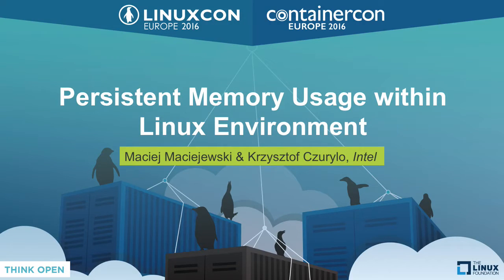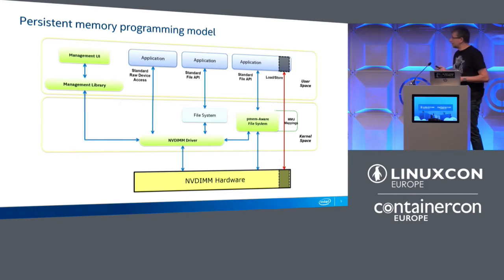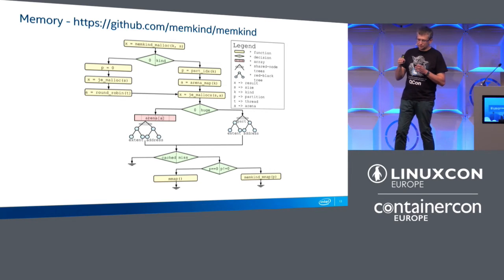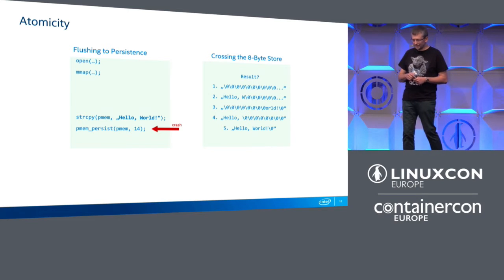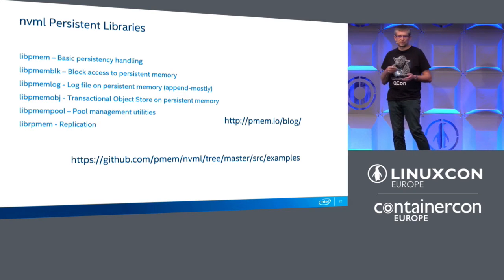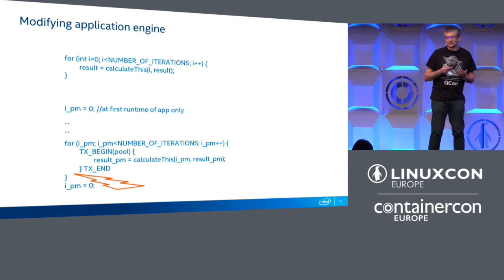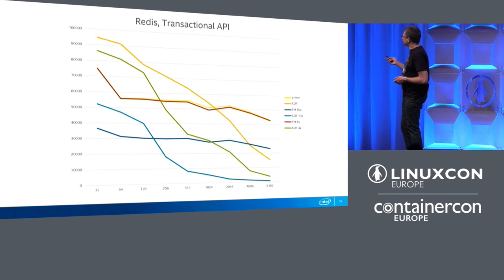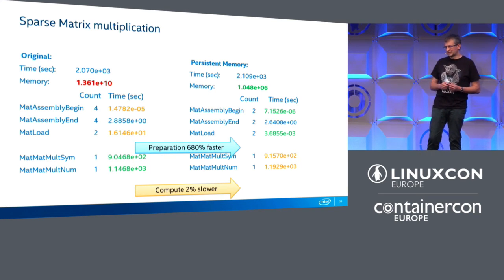Persistent Memory Usage within Linux Environment by Maciej Maciejewski & Krzysztof Czurylo, Intel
Persistent Memory Usage within Linux Environment - Maciej Maciejewski & Krzysztof Czurylo, Intel

Byte-addressable Persistent Memory is an emerging technology expected to soon have a dramatic and disruptive impact on software. Usage of persistent memory requires a different approach to data handling within applications.

In this talk we will examine the primary differences between persistent memory, storage devices, and regular DRAM. We shall present how Persistent Memory is exposed to the OS with ACPI extensions, and describe the resulting changes made upstream to the Linux kernel to provide direct access (known as "DAX" in Linux). We shall present how versatility of Persistent Memory can be utilized by the applications, and what impact does it have on the overall system. Finally, an open source library, known as the NVML providing persistent memory allocation, transactions, and other features useful to applications will be shortly described.

About Krzysztof Czurylo
Krzysztof Czurylo is a Software Architect at Intel, having over 15 years of experience in databases, networking/telecommunication and 3D graphics (OpenGL). For the last two years, he is mostly focused on persistent memory programming models and algorithms providing effective and fail-safe usage of Non-Volatile Memory, as well as adoption of the existing software to use persistent memory. Currently, he is also responsible for Non-Volatile Memory Library architecture

About Maciej Maciejewski
Maciej Maciejewski is a software professional working in a high-tech industry since 10 years. For eight years he has worked at ADVA Optical Networking as a Senior Software Manager, and an architect on distributed and stateless applications within network management systems area. Currently he is working at Intel, where he is focusing on software solutions operating on the next-gen non-volatile memory.